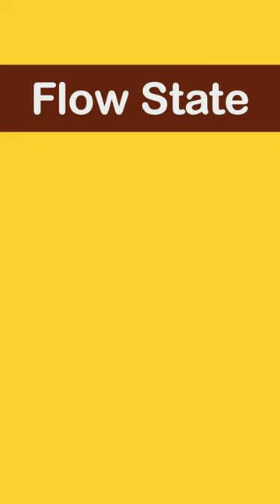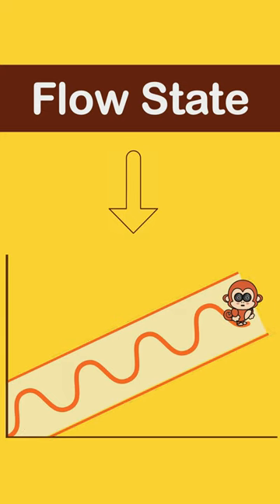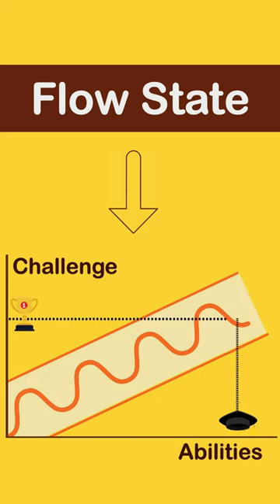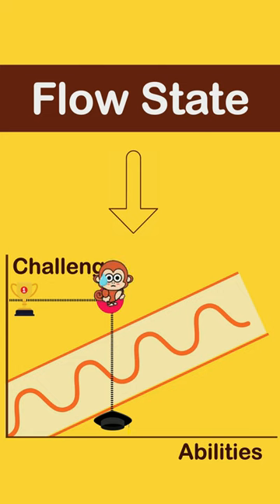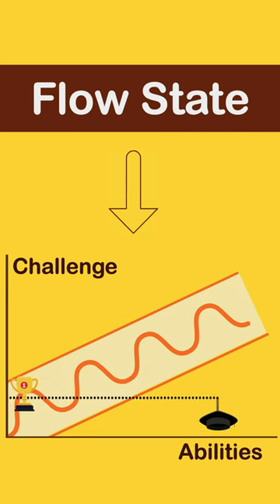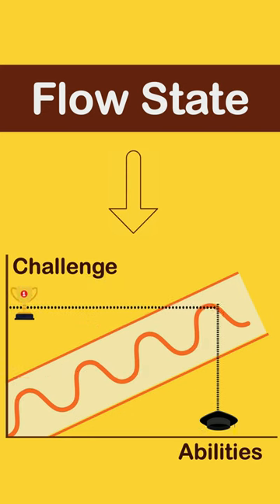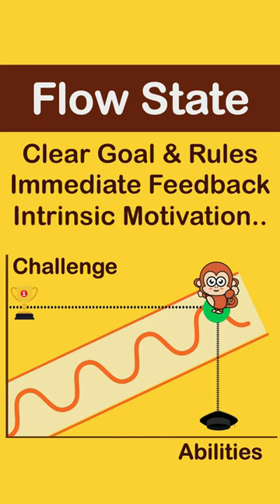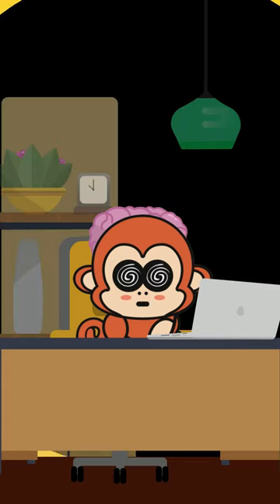Flow Theory Explained In 60 Seconds (Mihaly Csikszentmihalyi)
So, what is Flow Theory?

That is what you will learn in this ‘shorts’ video!

Do you like our content and want to support us?

✅ Like this post. 👍
✅ Comment your Positive Feedback. 💭
✅ Share with friends. 🙏